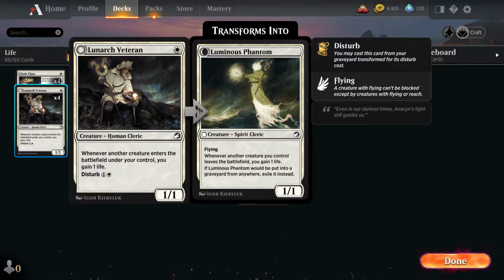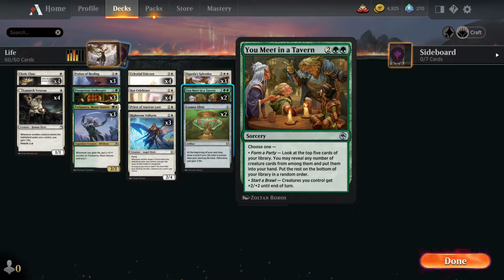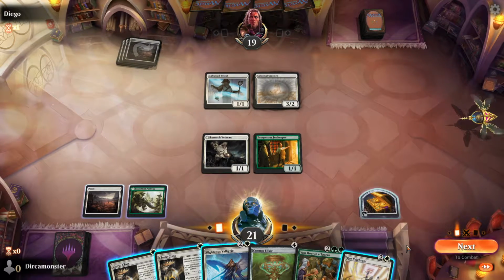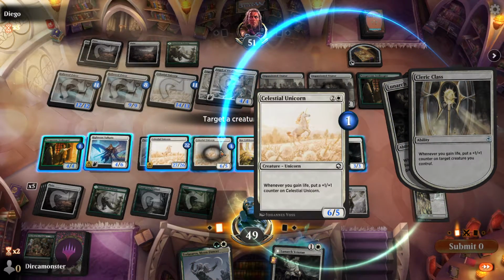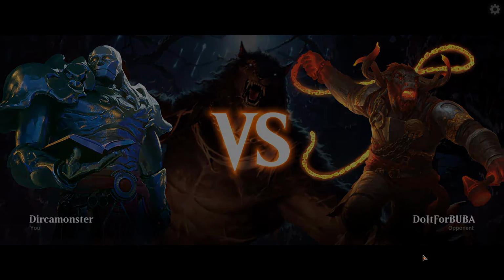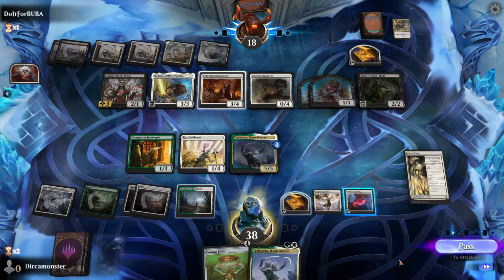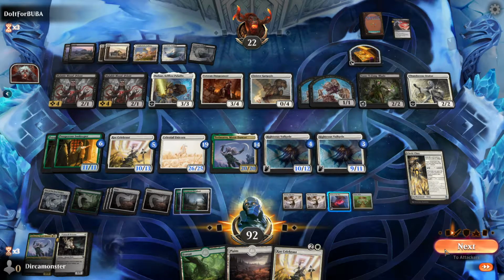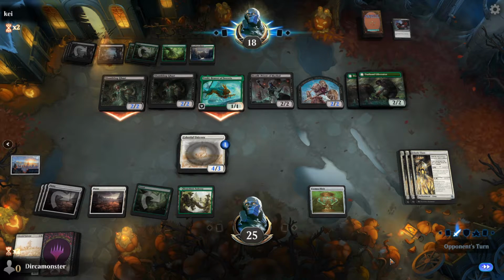Selesnya Life Gain Triggers \ MID Standard MTGA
In this video I will show you the deck I've had a ton of fun with lately with an insane amount of triggers and comeback power, with the ability to out value many late game decks, but can also end the game on turn 4.

This is a list I made from cards I have opened on this 100% free 2 play account, meaning I have spent literally $0, no money whatsoever on the game.